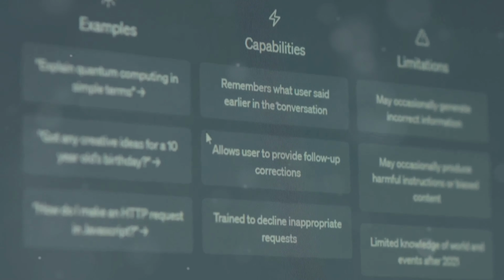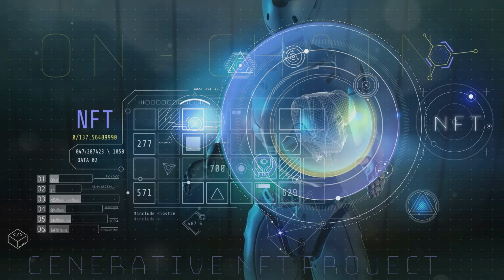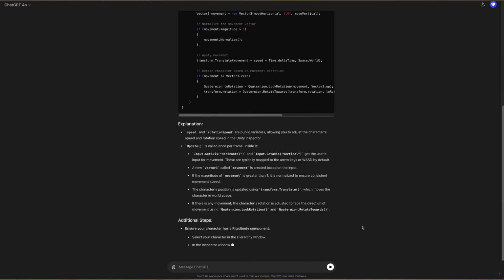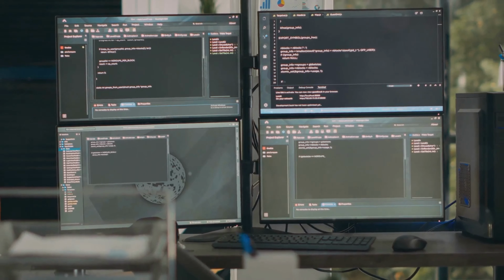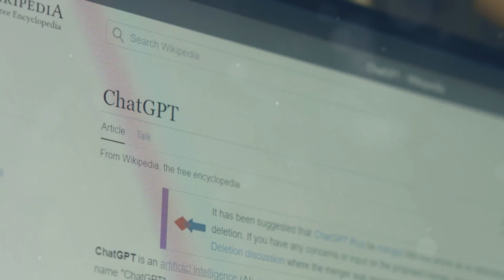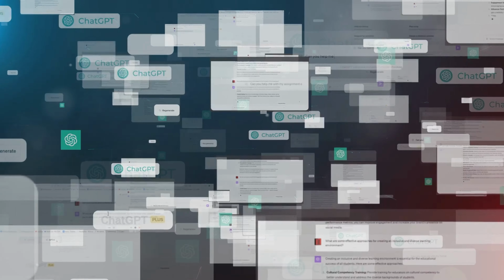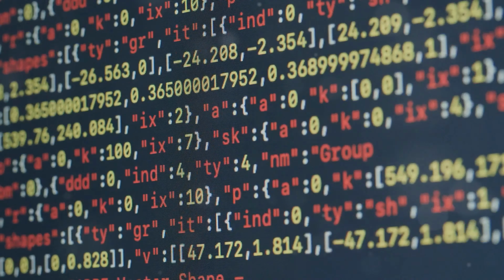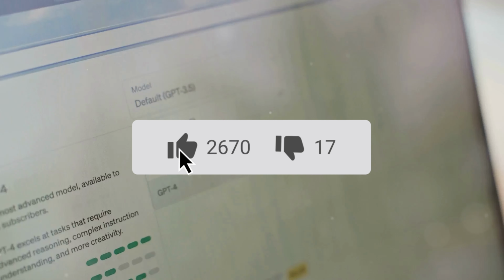Unity Open World AI - Chat GPT Changes the Game!!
Discover how Open AI's ChatGPT is a game coding machine for Unity! Watch as we explore the capabilities of this amazing tool and see how it can revolutionize game development.